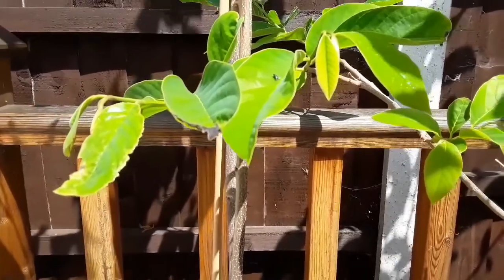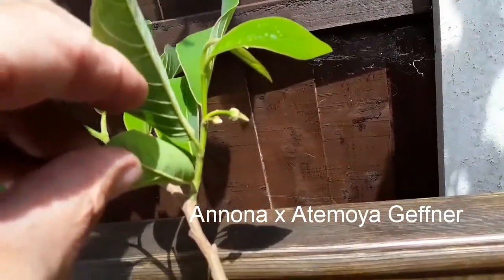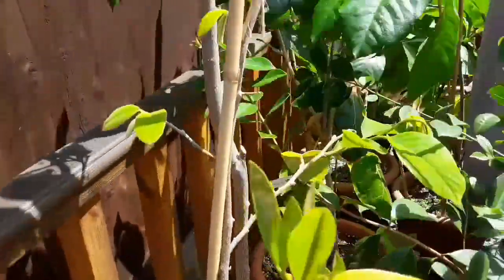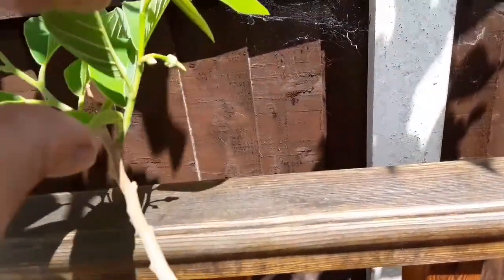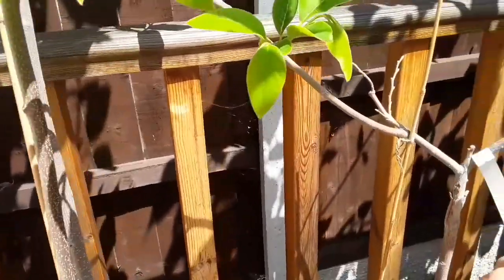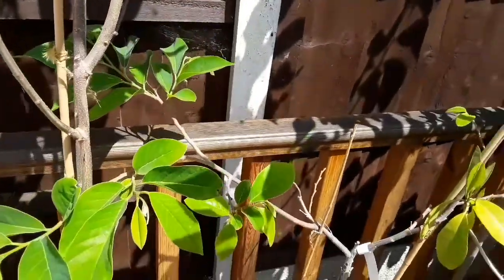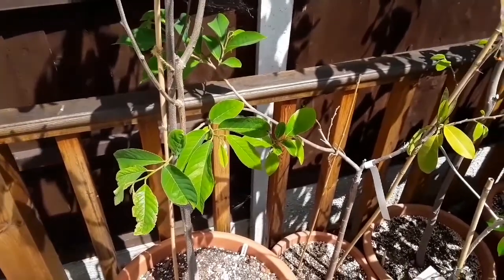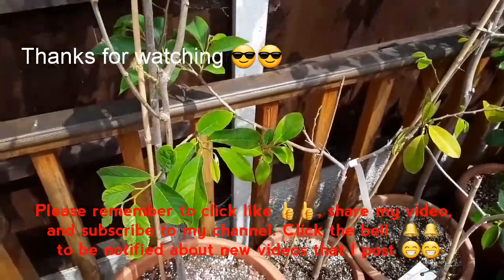Atemoya Geffner growing UK, small but trying to produce flowers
This is an update on my small grafted Annona x Atemoya Geffner. This the plant I got from Canarius in Autumn 2018. It really hasn't grown much in the time I've had it however it has decided to produce a couple of tiny flower buds. It is of course much too small to set fruit but it's satisfying to see it trying to do something positive 😎😎